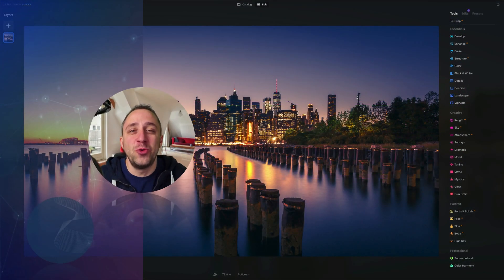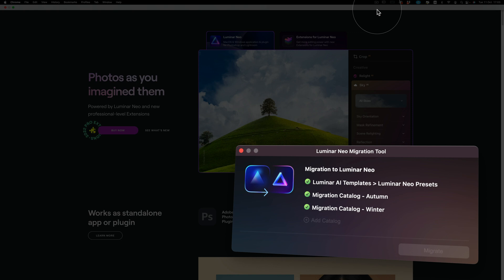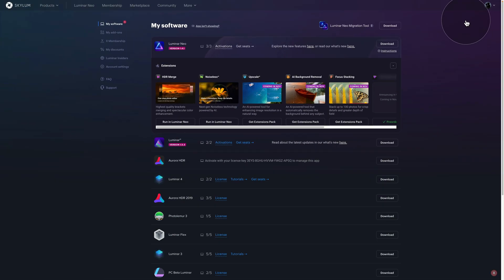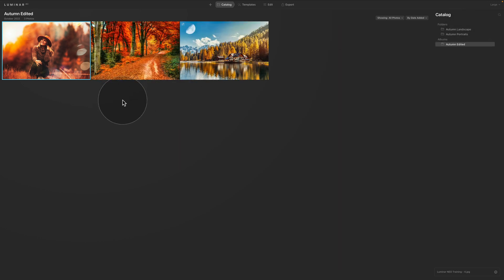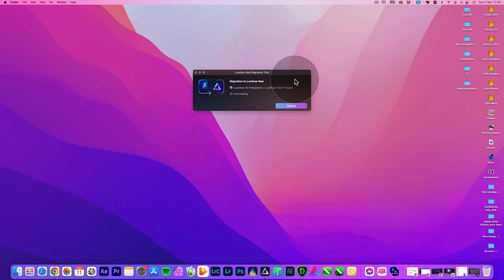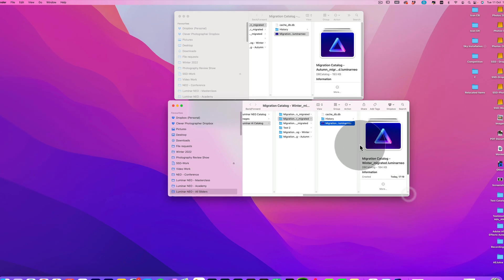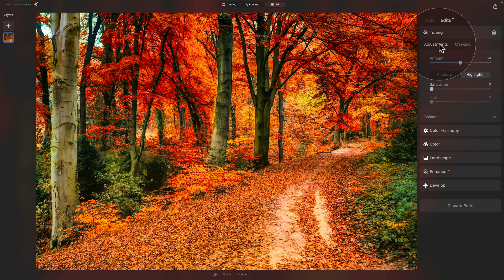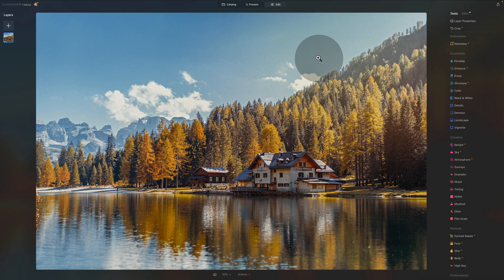How to use the Luminar NEO Migration Tool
Today's episode will show you how to use the Luminar NEO Migration Tool. This highly anticipated tool is now available for all owners of Luminar AI, and it can be downloaded from your Skylum account. Watch our tutorial to find out how to safely transfer your templates and catalogs between Luminar AI and Luminar NEO.

In this video:

00:00 Start
00:07 Introduction
00:25 Luminar NEO Shortcut Cheatsheet
00:34 Sample Files
00:41 Luminar NEO Migration Tool
03:03 How to Download the Tool
04:01 Luminar NEO Update
05:02 Luminar AI Templates Preparation
06:08 Luminar AI Catalog Preparation
06:35 How to use the Migration Tool
09:00 Check the Template Migration
09:55 Import the Catalog
10:53 Check the Edits

Luminar NEO | Luminar | Skylum | Luminar Tutorials | Luminar NEO Migration Tool | Clever Photographer | Migration Tool | Jakub Bors